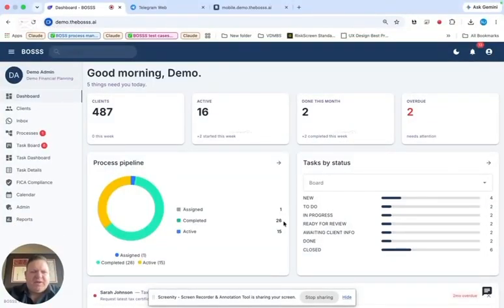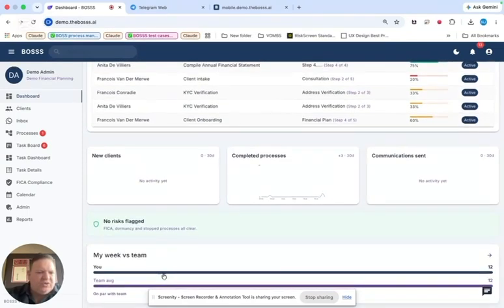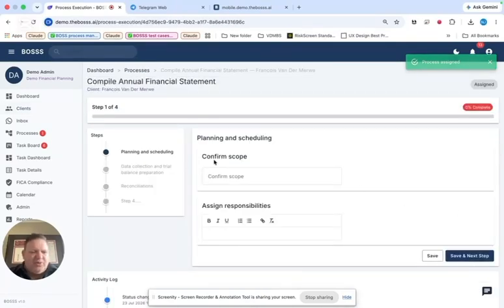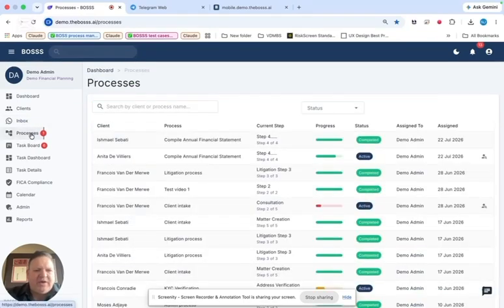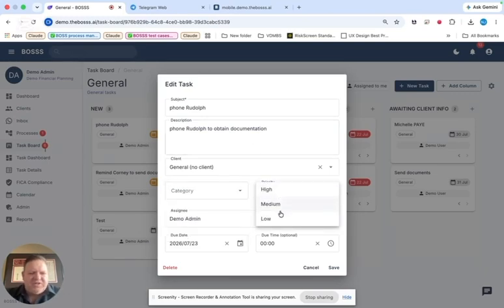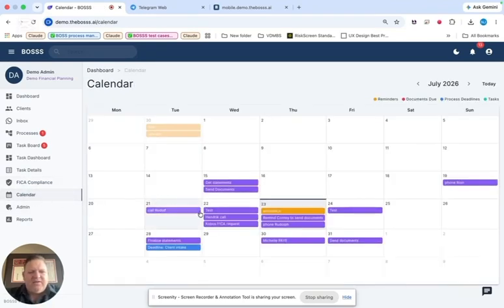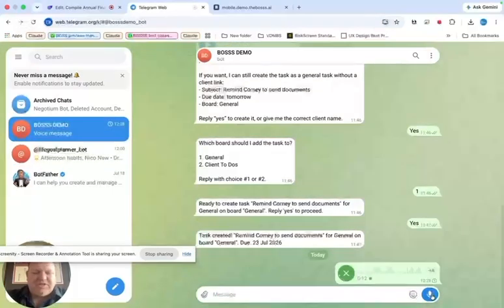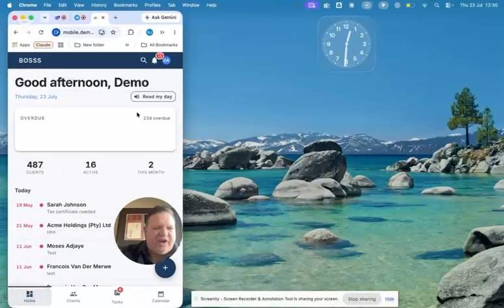July 26, 2026